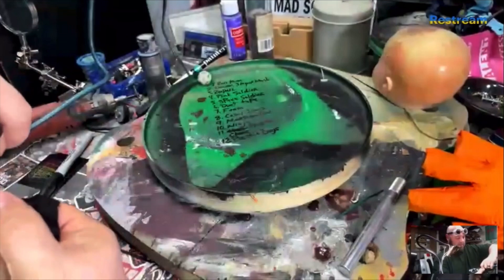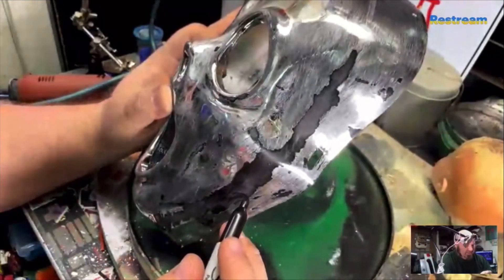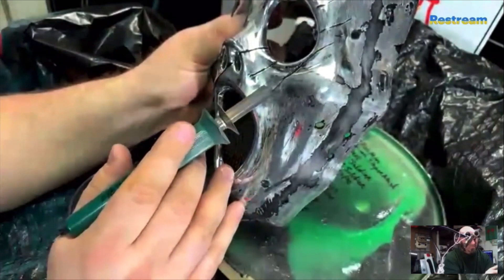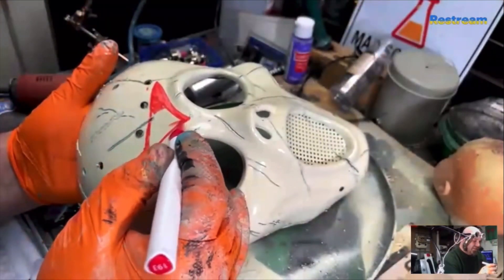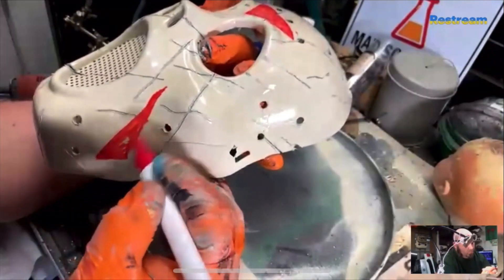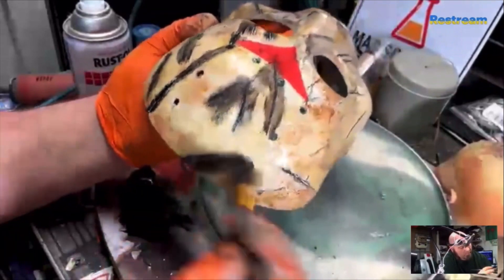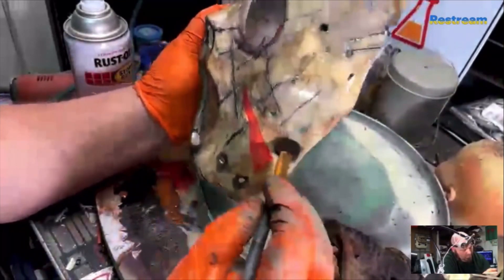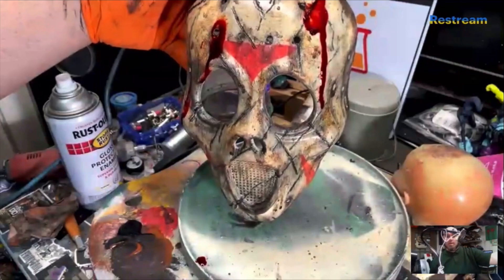Making a Knockoff Scream Mask Better with a Voorhees Flair! Will it Voorhees?